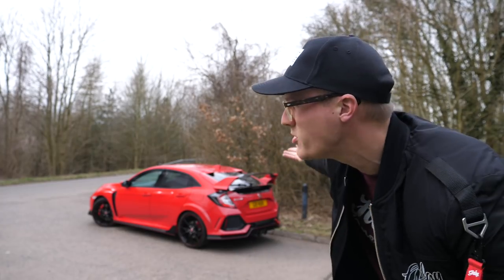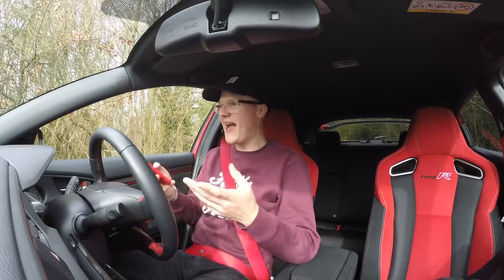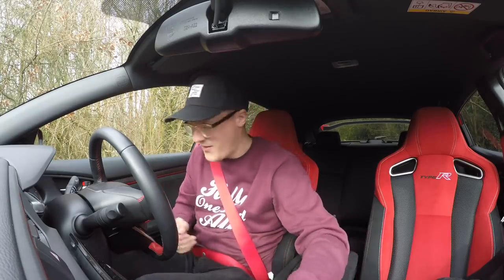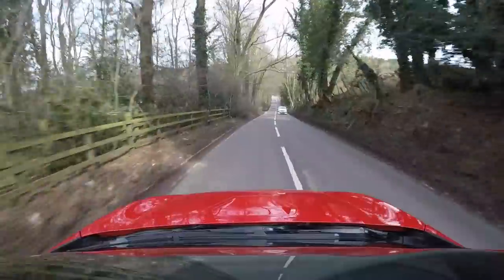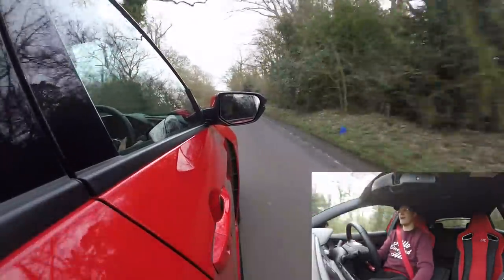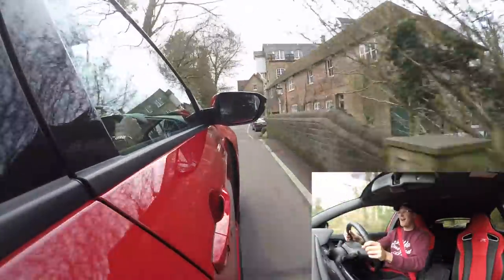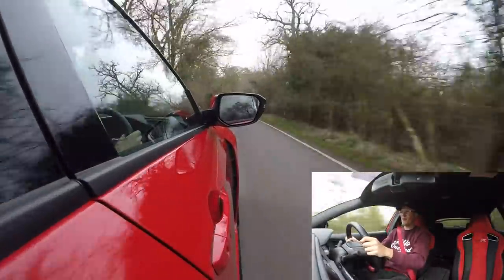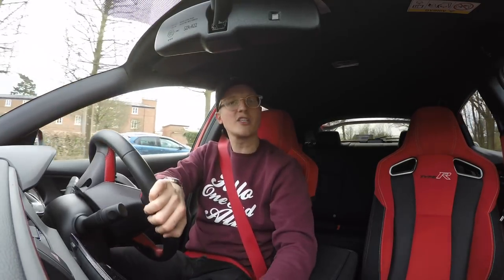2018 Honda Civic Type R - One Take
I jump in the 2018 Honda Civic Type R for a quick drive during a Honda UK Press Event - Visit the STG Shop